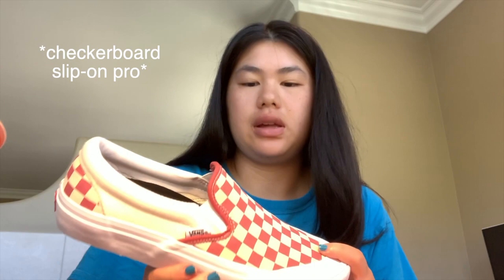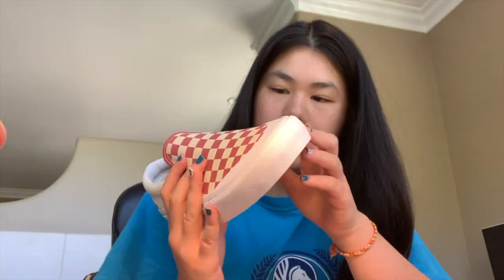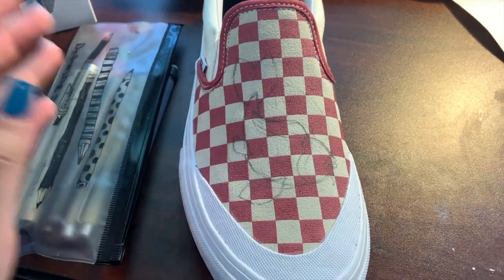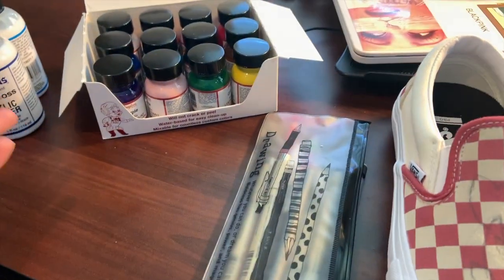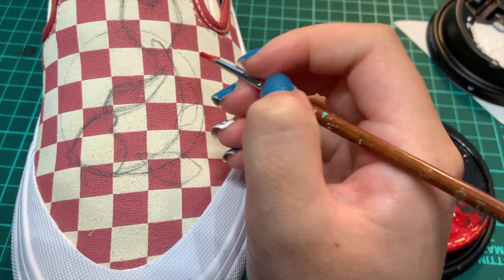japanese koi fish custom vans!!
8.13.19
hi!  here's another custom video, i love japanese art so i decided to paint some on vans!  hope you enjoyed, thanks for watching, and as always, stay classy and drink tea. :)  (oh also, i changed my youtube name!  reasons will be revealed later lol 😂 )
ig (if you wanna follow me just dm me first bc i keep my ig private so idk who is who lol)
Angelus Shoe Paint on Checkerboard Slip-On Pro Vans